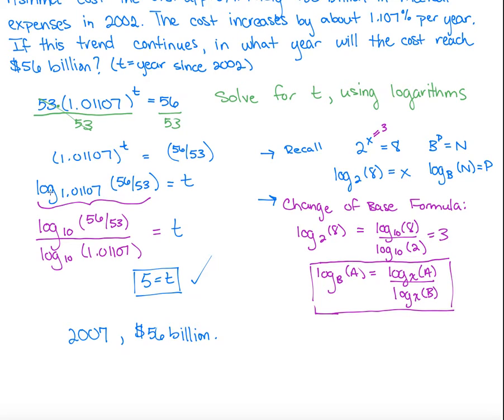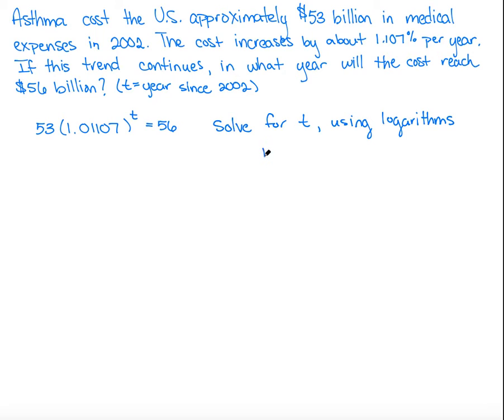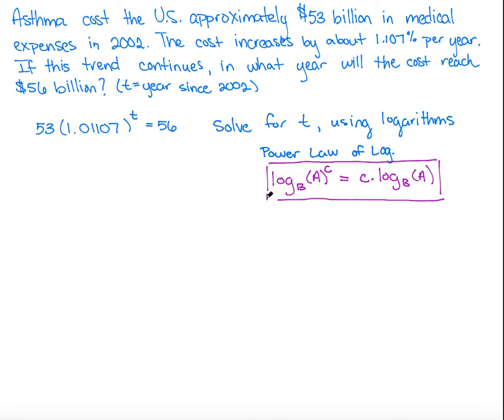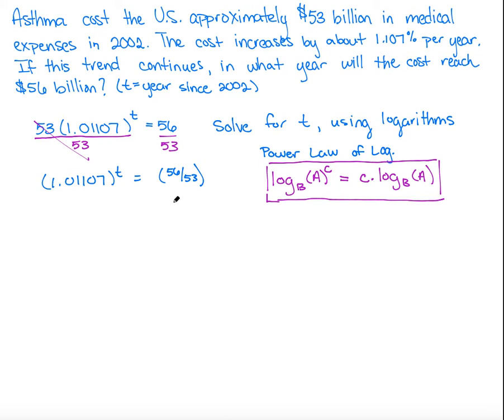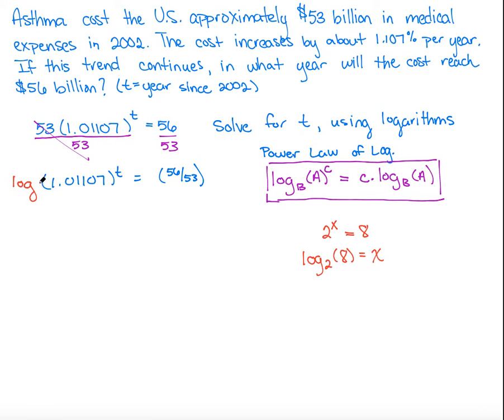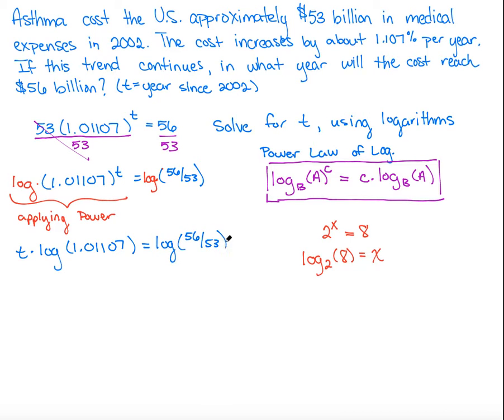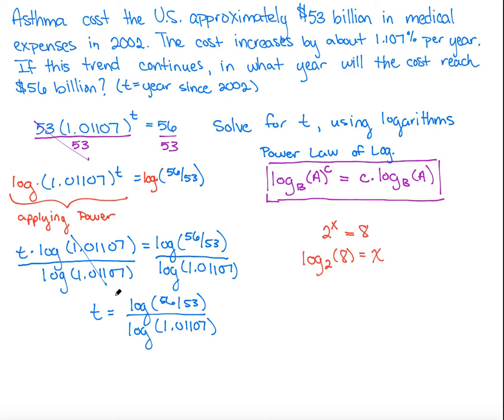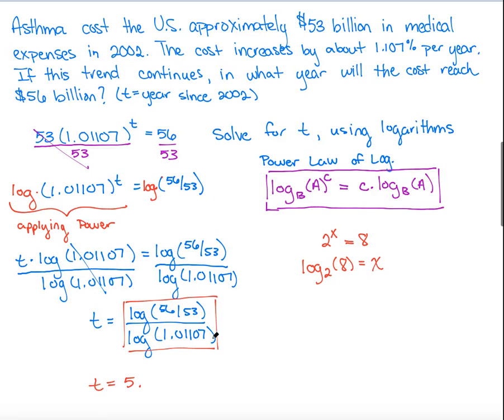Solving Exponential Functions Using the Power Law